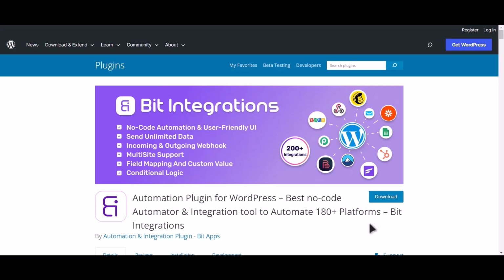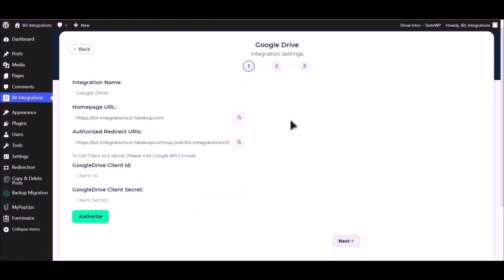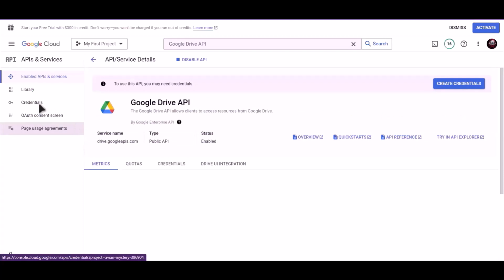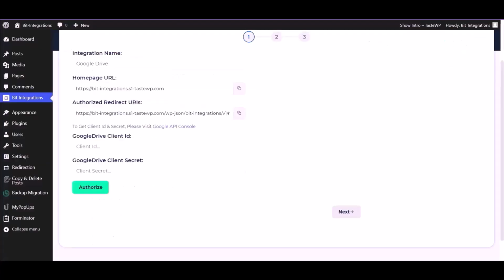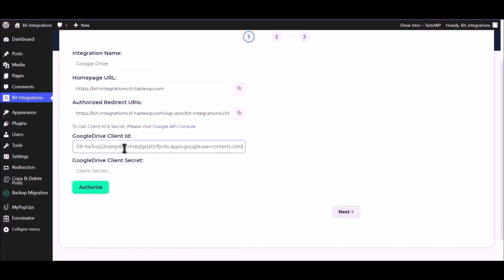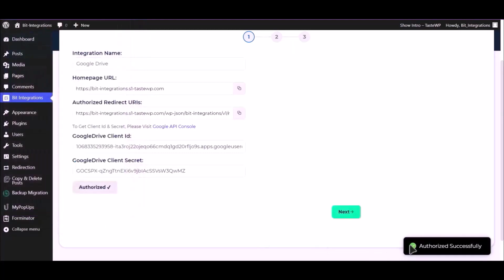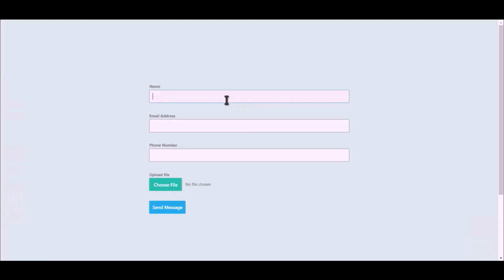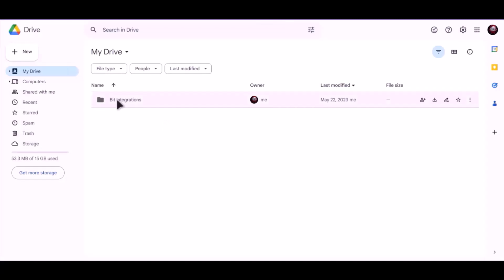(Free) Integrating Bit Form with Google Drive | Step-by-Step Tutorial | Bit Integrations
🚀 Elevate your file storage and synchronization game with our comprehensive tutorial on seamlessly integrating Bit Form with Google Drive using the powerful Bit Integrations WordPress plugin. Discover how to effortlessly store and sync your form submissions and uploads with Google Drive, streamlining your data management efforts!

Join us in this illuminating video as we walk you through the step-by-step process of integrating Bit Form with Google Drive, a leading file storage and synchronization service. Unleash the power of data automation and take your form submissions and file storage to the next level!

Key Highlights:
✅ Detailed walkthrough of integrating Bit Form with Google Drive using Bit Integrations for WordPress.

🔗 Whether you're a blogger, business owner, or data enthusiast, this integration empowers you to effortlessly manage and sync your Bit Form data and uploads with Google Drive. Join us now to experience the efficiency of seamless data integration!